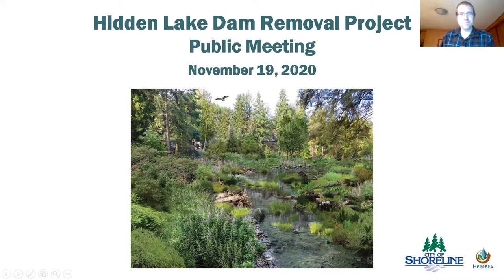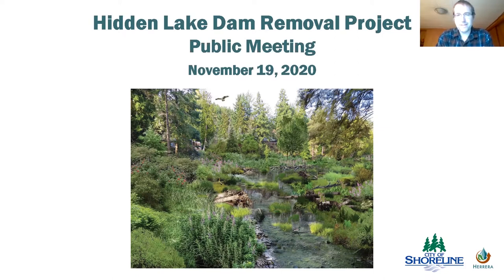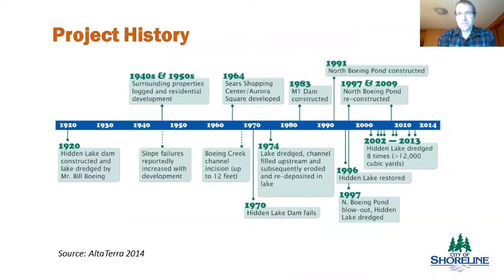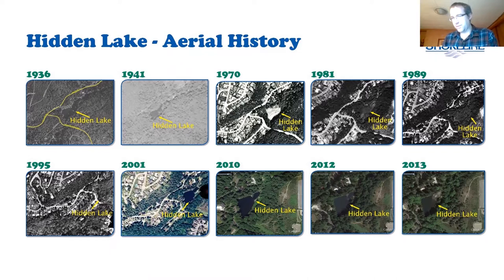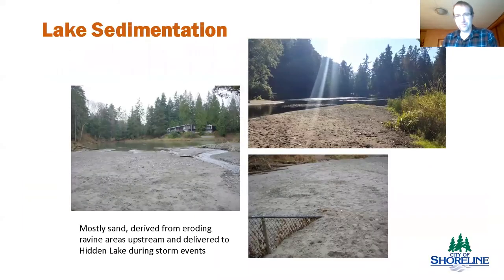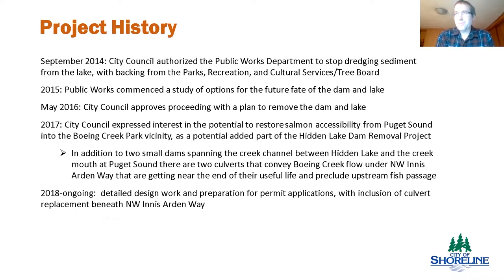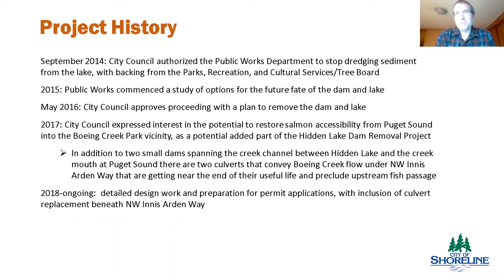Neighborhood Meeting for the Hidden Lake Dam Removal Project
As part of the SEPA process, the City of Shoreline held a neighborhood meeting on November 19, 2020 to introduce residents to the Hidden Lake Dam Removal project and provide an opportunity for residents to ask questions and express concerns.